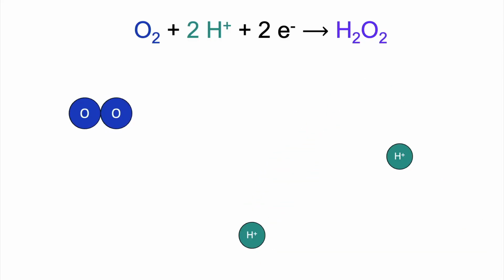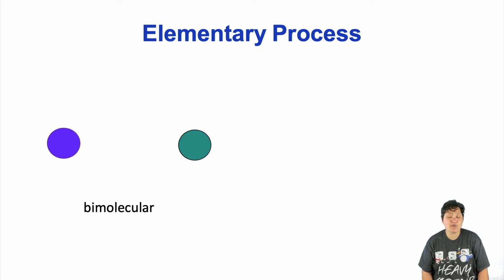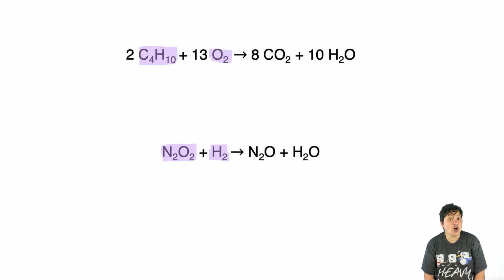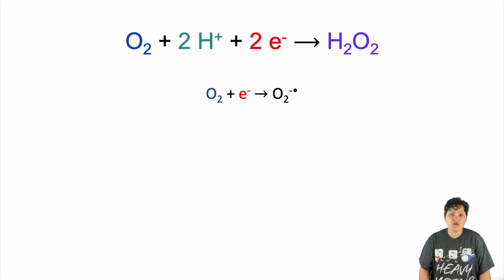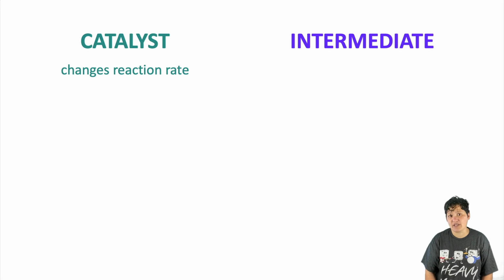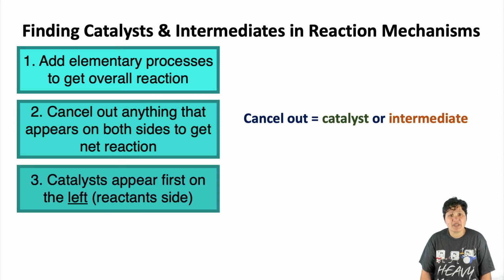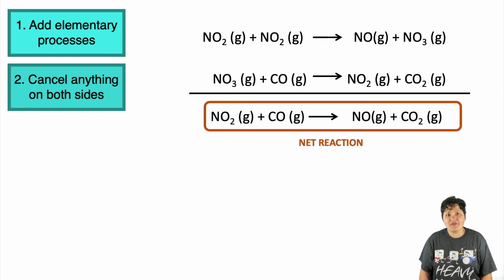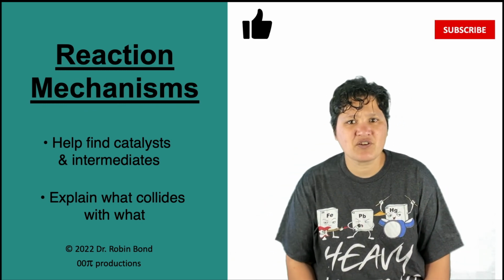Reaction Mechanisms part 1: Catalysts & Intermediates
This video explains what a reaction mechanism is, what an elementary process is, and how to use a reaction mechanism to find catalysts and intermediates.

Note that in order to understand this video you will need to be familiar with the collision theory of reactions, which you can review